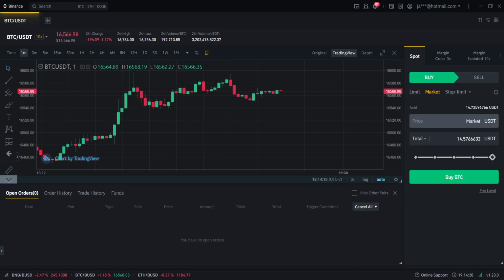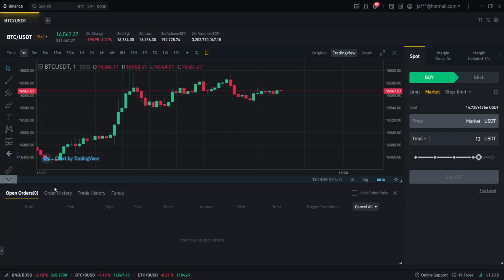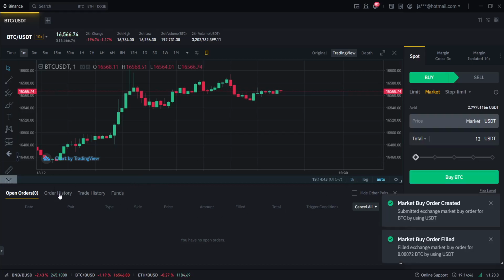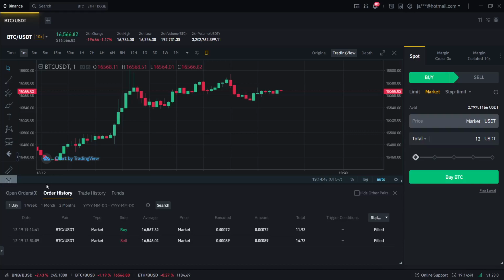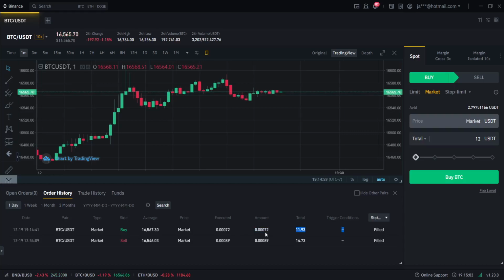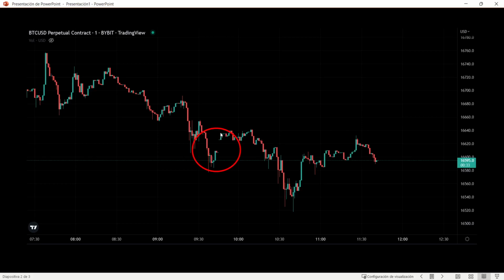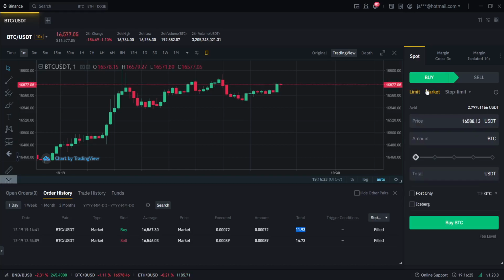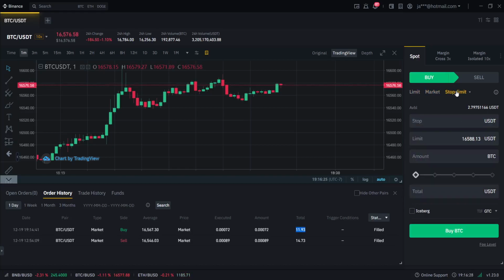How to Place a Market Order for Beginners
Are you new to trading and wondering how to get your trades executed quickly and at the best available price? A market order might be the right choice for you. In this video, we'll explain how market orders work and why they can be a useful tool for beginners. We'll also discuss some of the potential risks and limitations of using a market order.